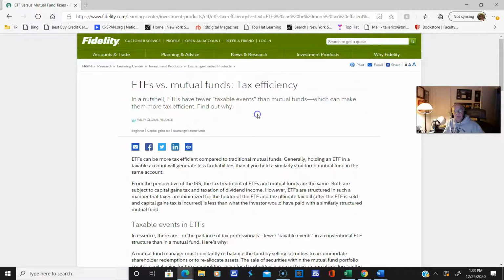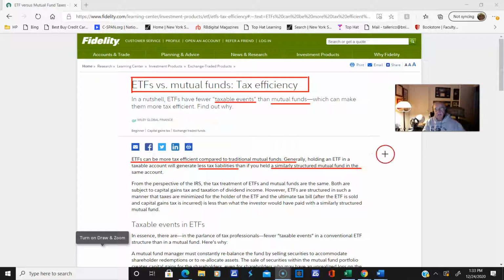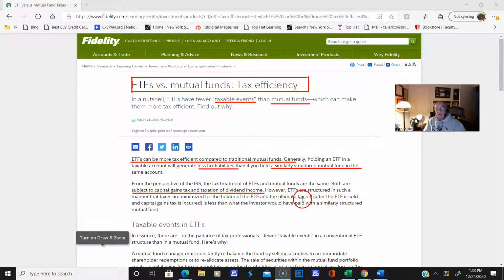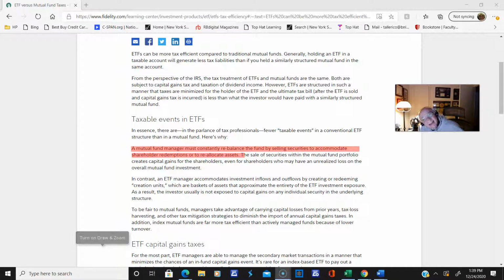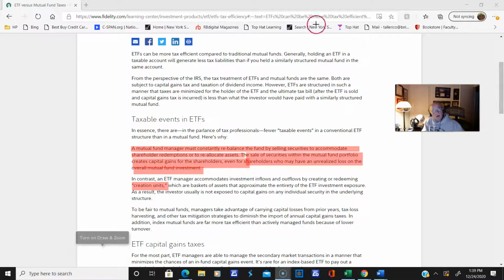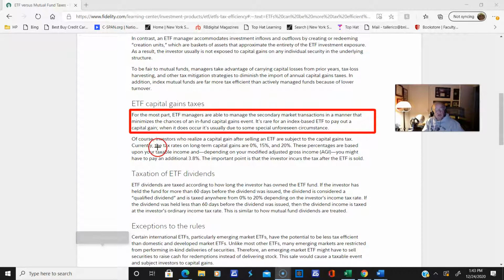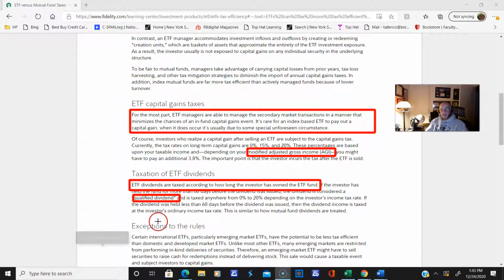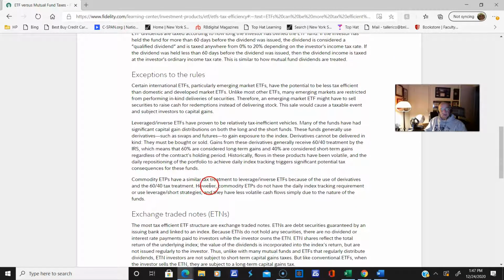etfs vs mutual funds